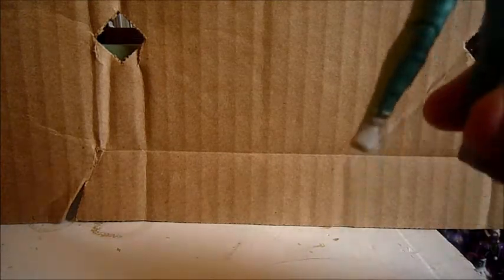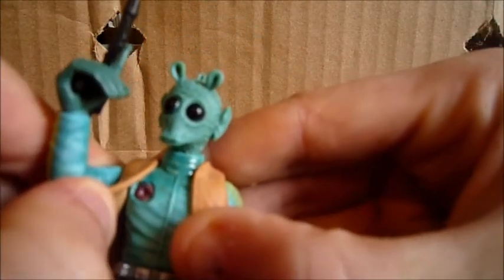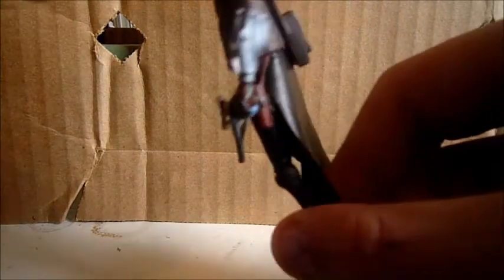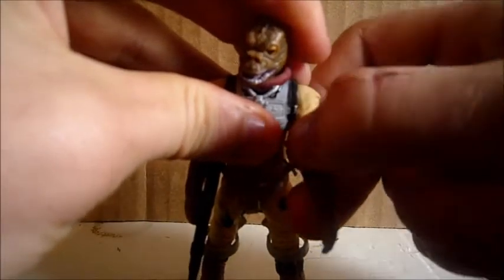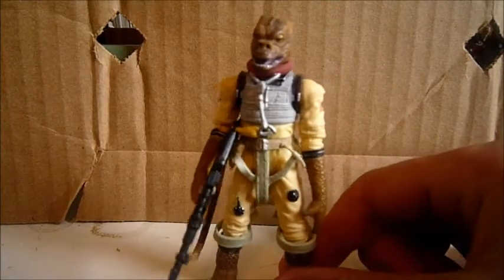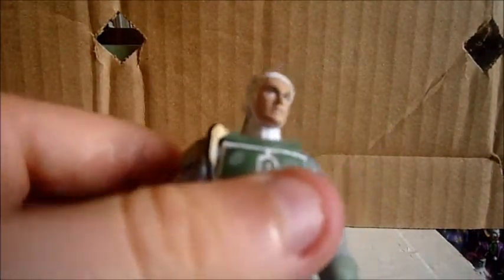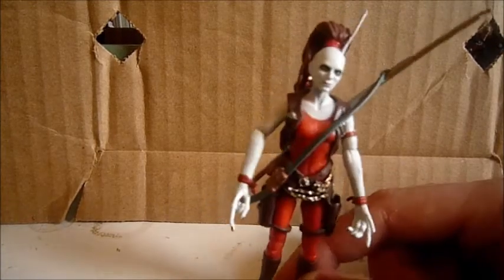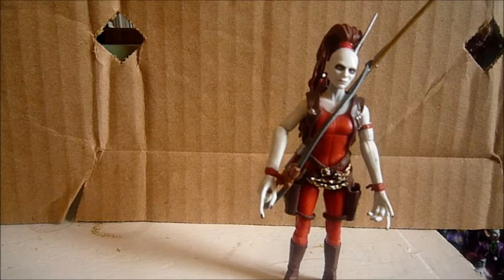Top 5 Modern Bounty Hunter Figures